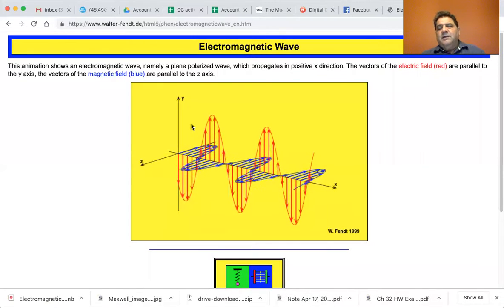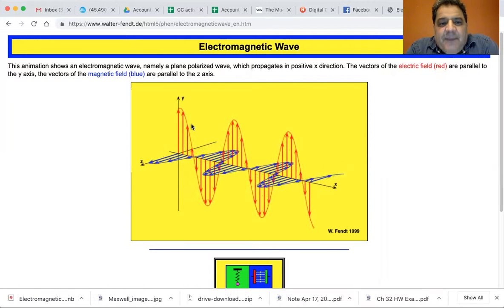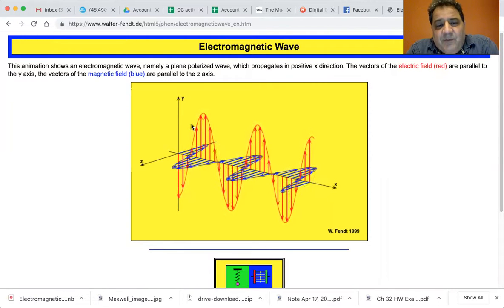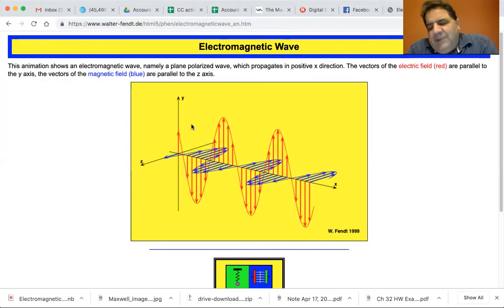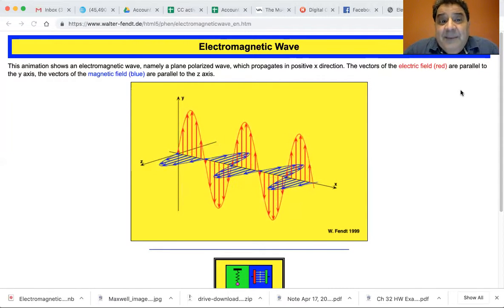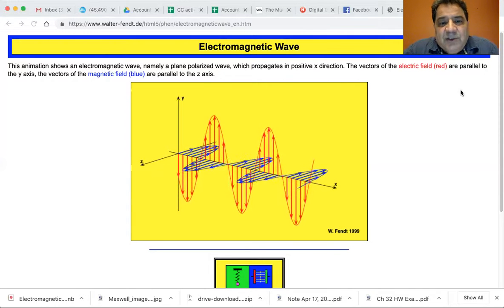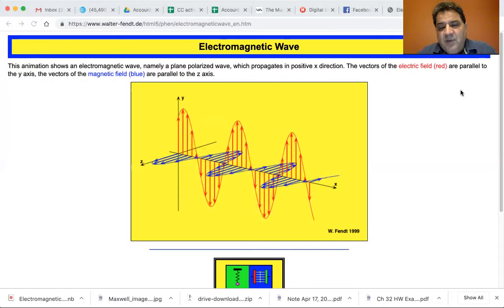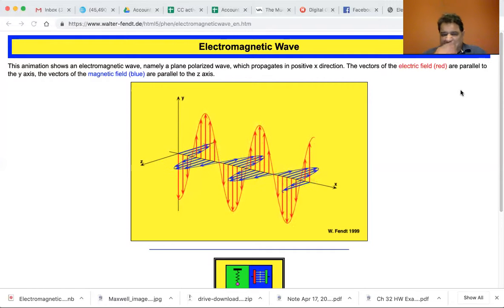University Physics Lectures, Walter Fendt Plane Wave Demo